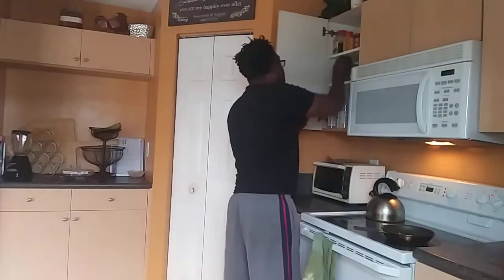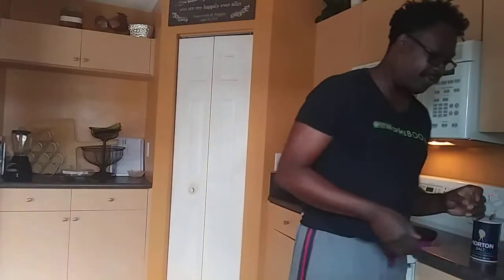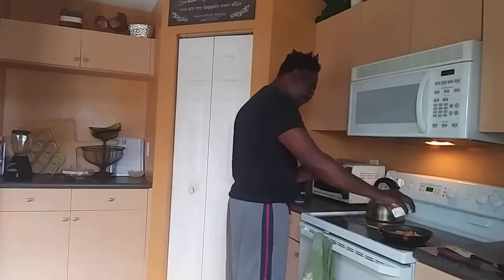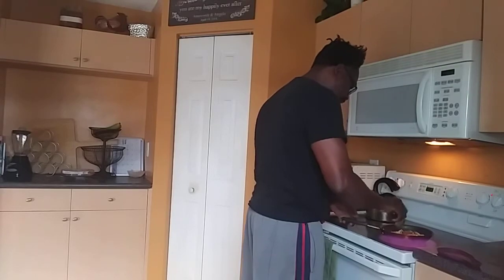The Perfect Omelete